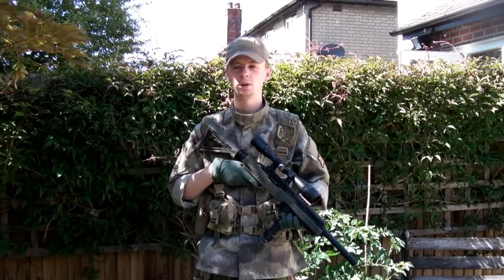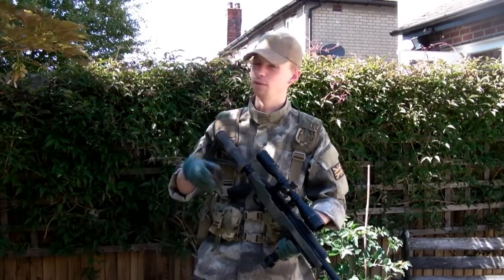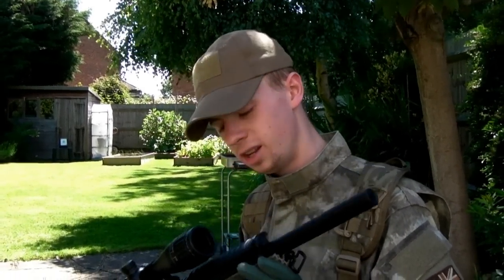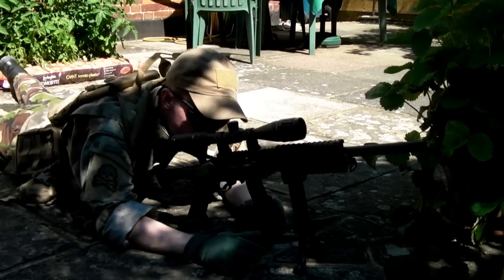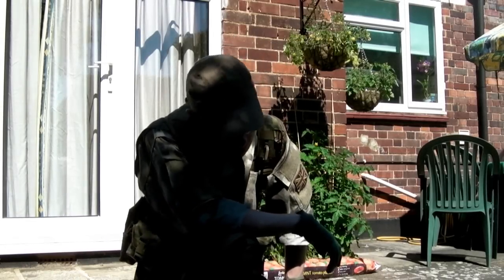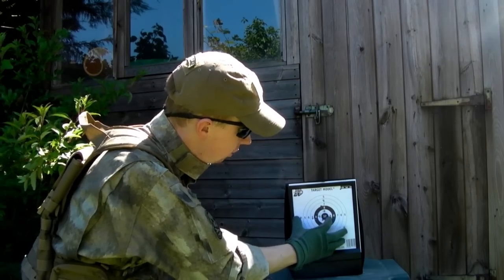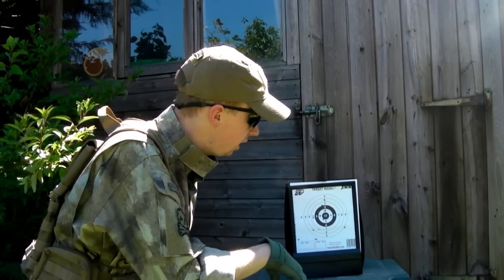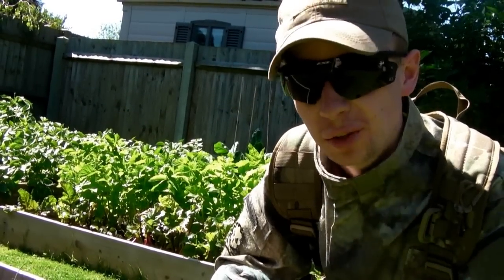KJW 10/22 vs. Cherries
We take a quick look at the new GBB 10/22 replica, entitled the KC-02 made by KJW, taking some shots at a paper target at ~20m and then popping some cherries.